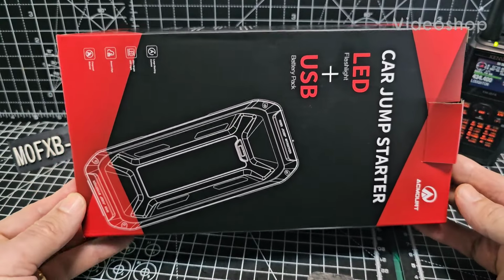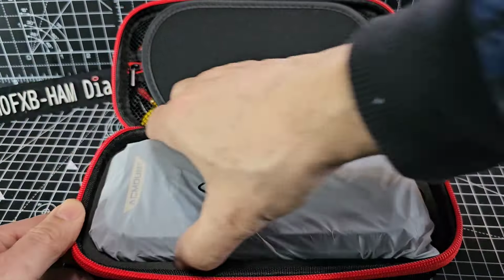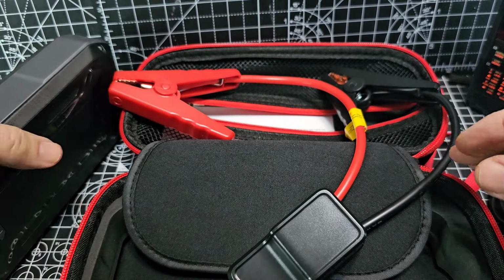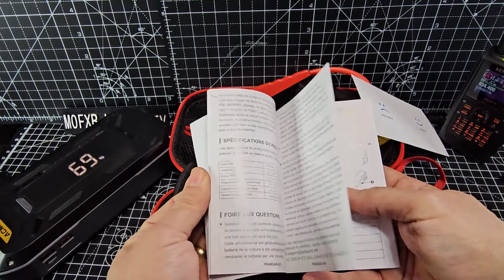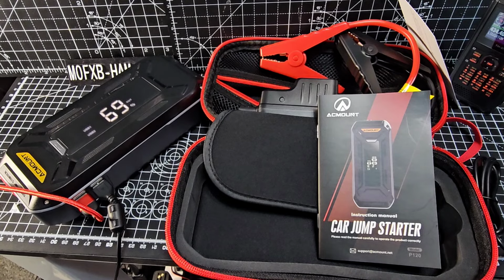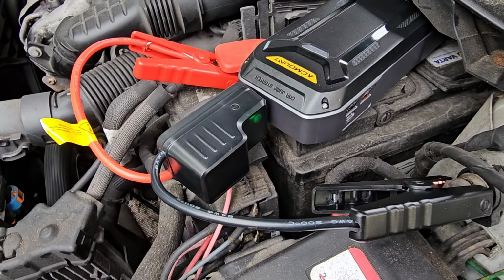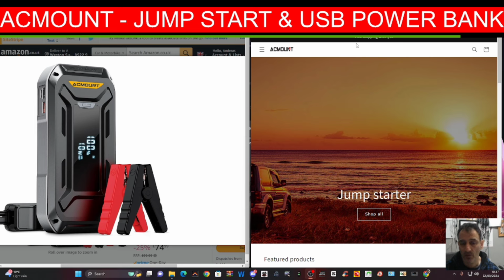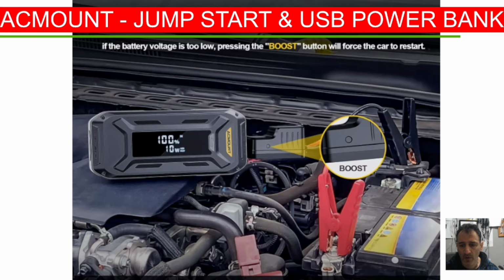ACMOUNT - CAR/VAN - JUMP START & USB POWER BANK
AMAZON PURCHASE